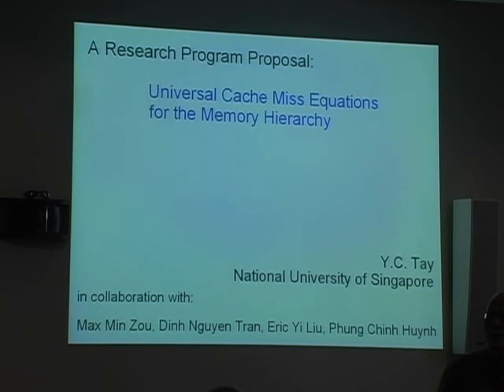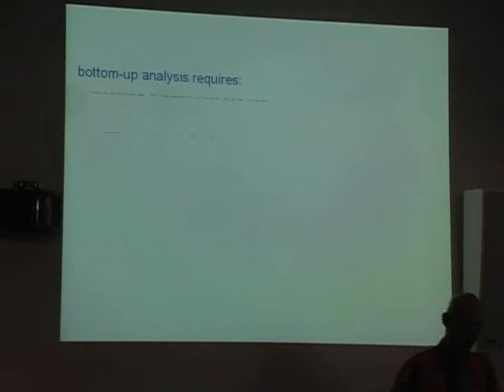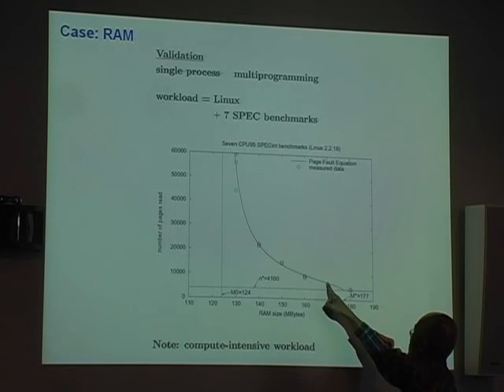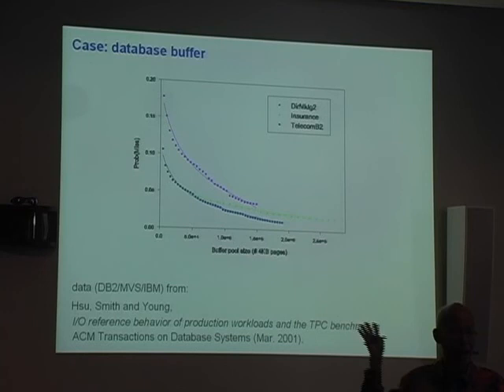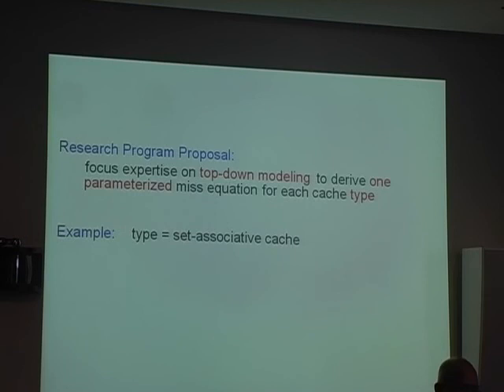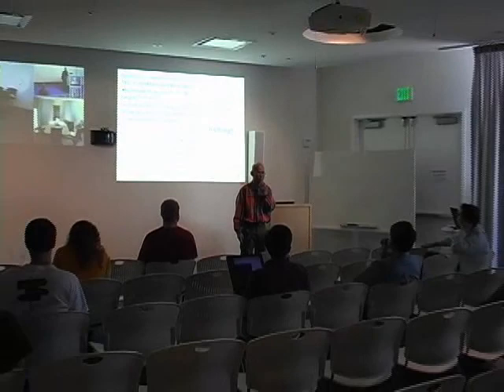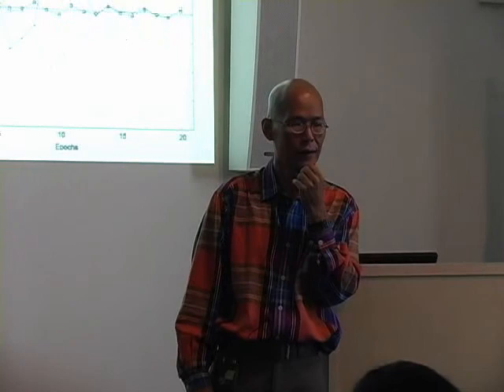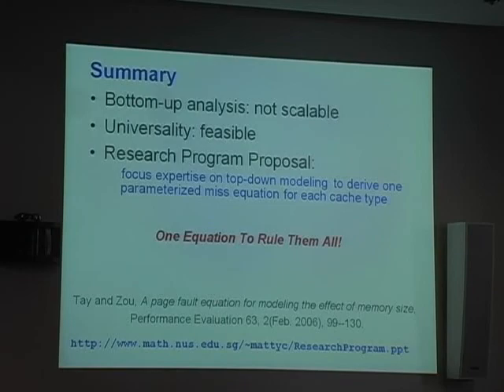Universal Cache Miss Equations for the Memory Hierarchy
ABSTRACT

Computer systems in large enterprises and in the outsourcing industry are difficult to manage manually. This difficulty has led to a push for autonomic computing, where the goal is to have the system automatically configure its settings, tune its performance and recover from failures.

Such large systems have innumerable caches to enhance performance. One task in autonomic computing lies in sizing these caches and sharing them out among competing workloads. Cache miss equations can help to automate this task.

For the cache miss equations to be helpful, they must be universal: they must fit any real memory reference pattern and cache management policy, through parameters that can be calibrated automatically and dynamically.

This talk proposes a research program to derive such equations. This proposal is for a drastic departure from forty years of cache miss analysis. Three cache miss equations (for main memory, database buffers and processor caches) are presented as evidence for the feasibility of the research program.

Google engEDU
Speaker: Y.C. Tay